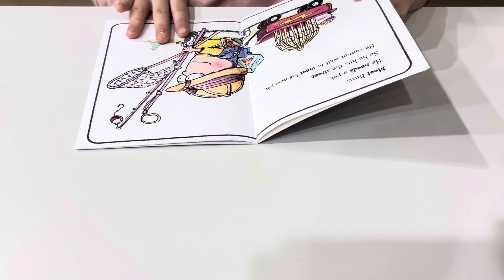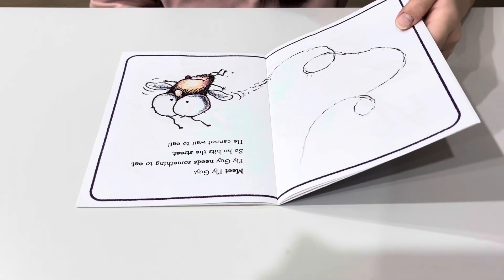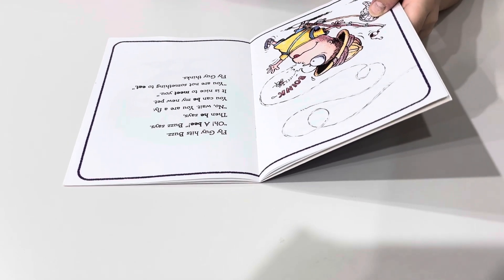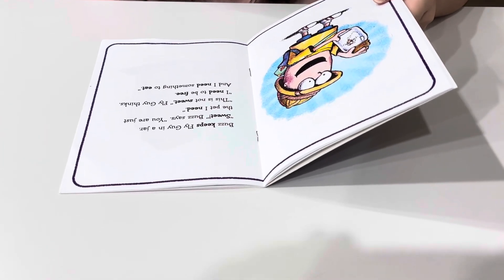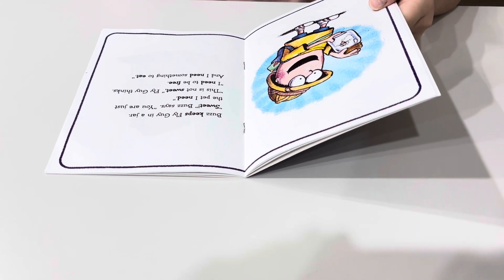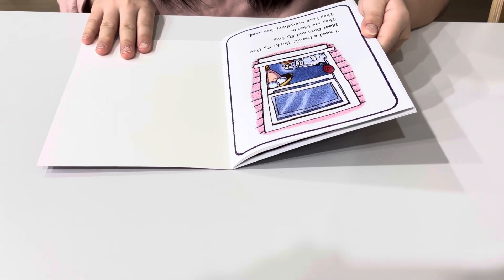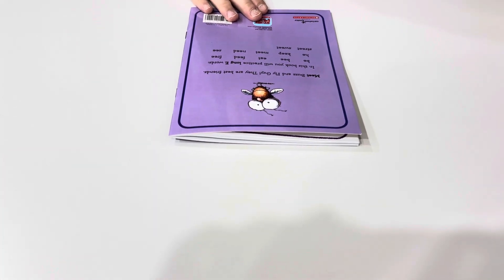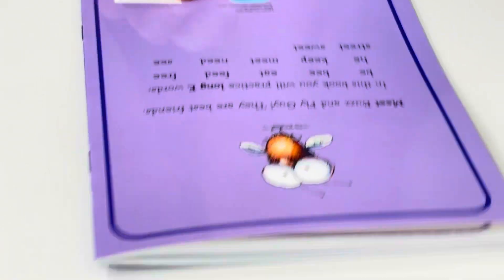240222 MEET BUZZ AND FLY GUY(2)